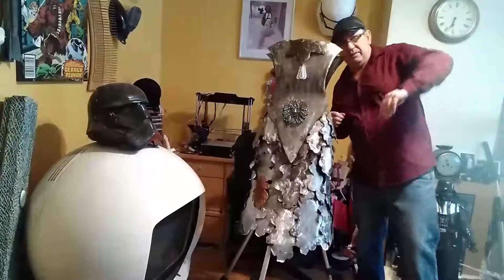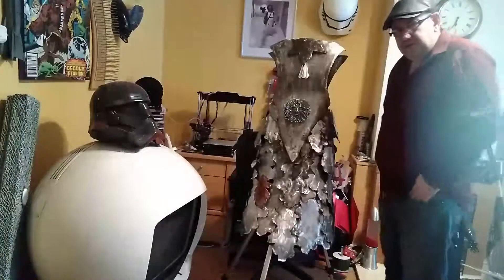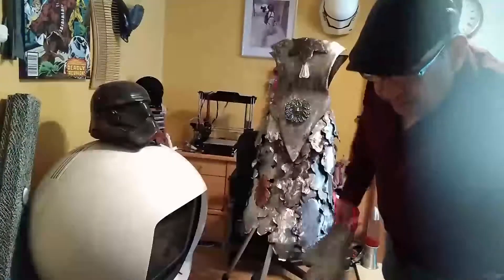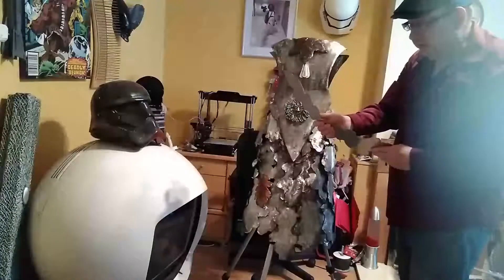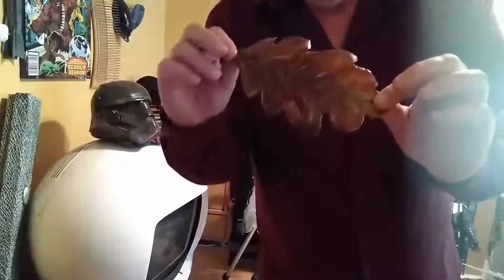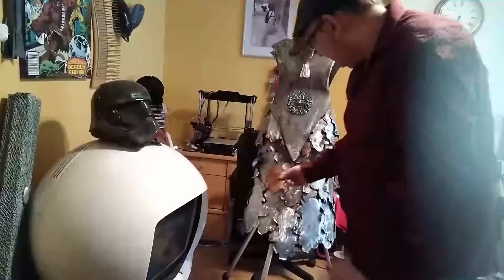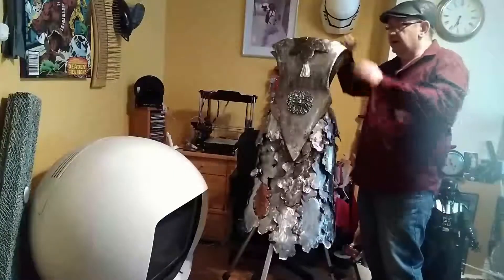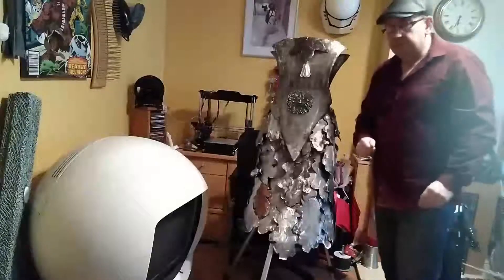look what your missing out on..from my other channel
metal dress